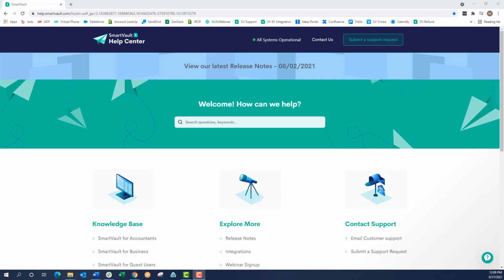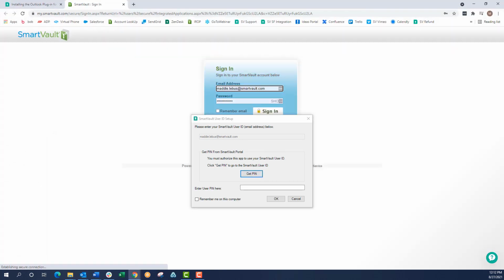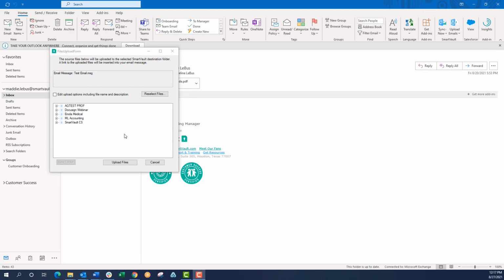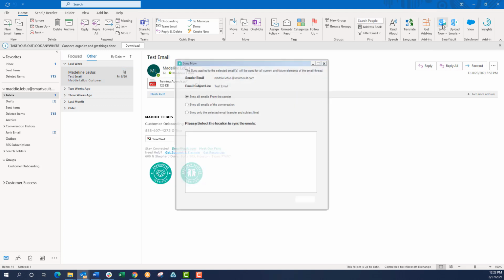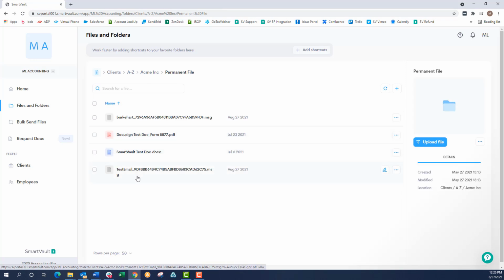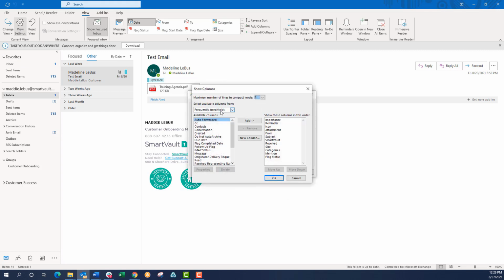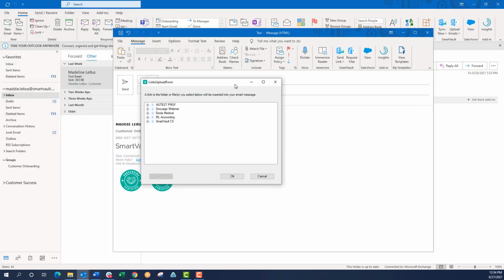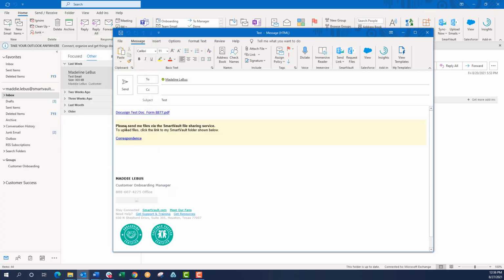Outlook Plugin for SmartVault: How-To Install & Use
Review our new and improved Outlook plugin! In this video, you will learn how to install the plugin and utilize the 'email capture' and 'send link' features.